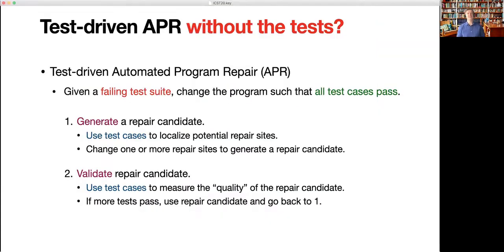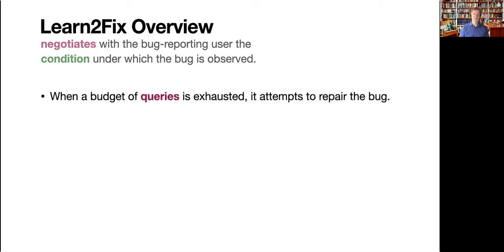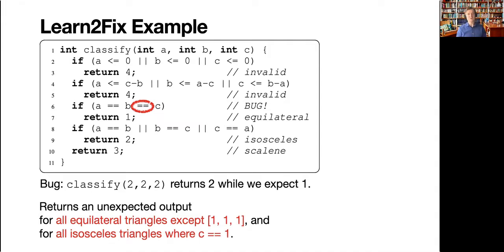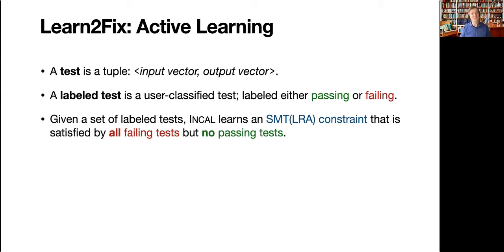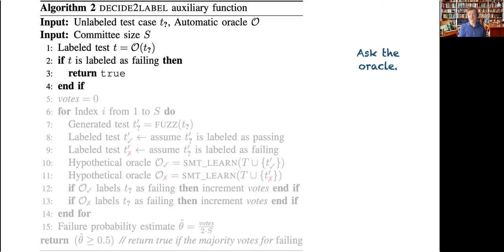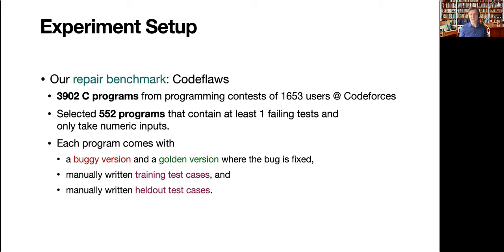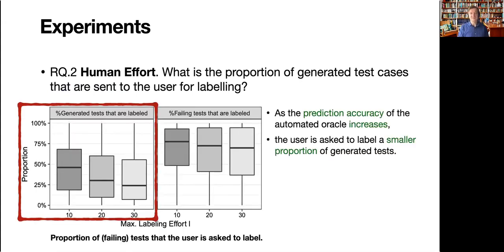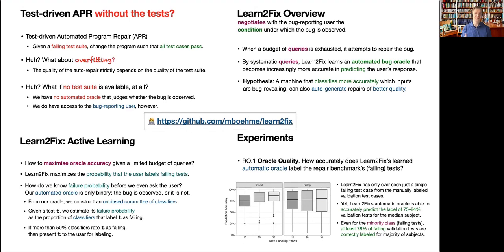Human-In-The-Loop Automatic Program Repair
Presentation Video for "Human-In-The-Loop Automatic Program Repair" by Marcel Böhme, Charaka Geethal, and Van-Thuan Pham @ ICST'20. Preprint Tool DOI: 10.1109/ICST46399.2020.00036